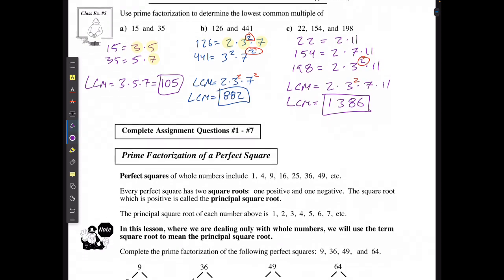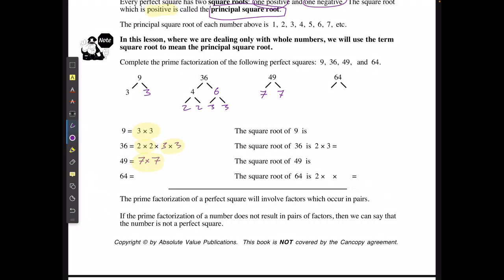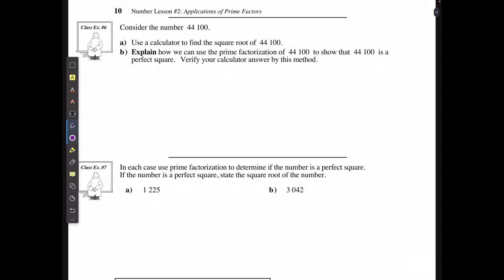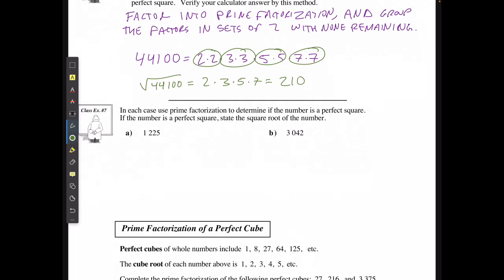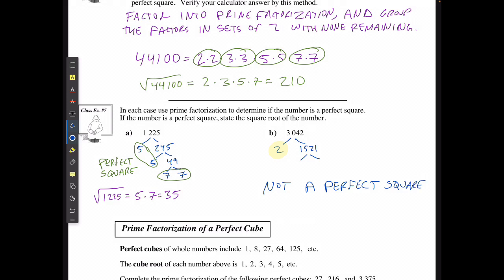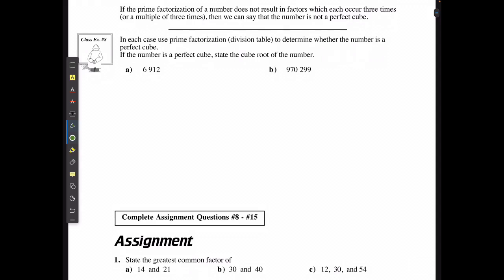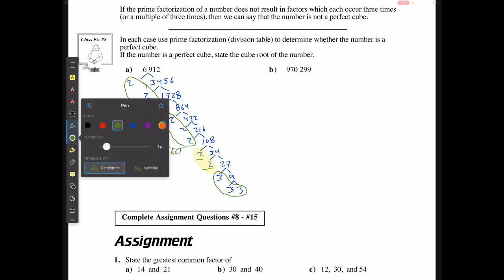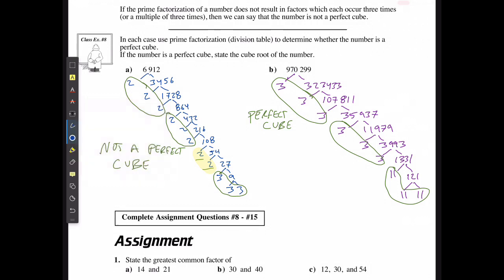M10C Numbers Lesson 2c